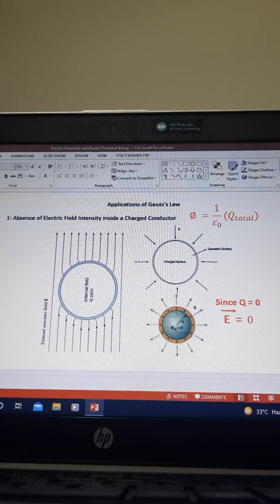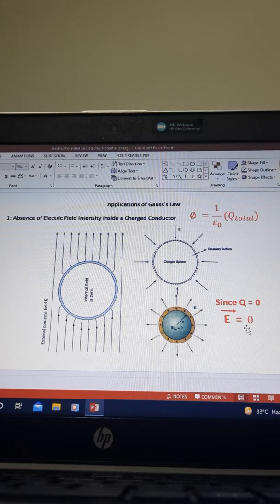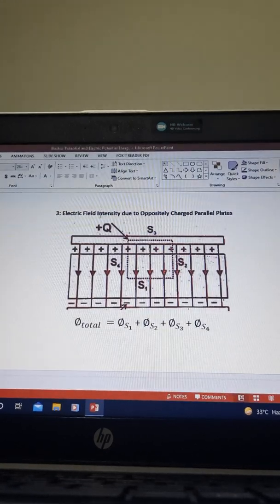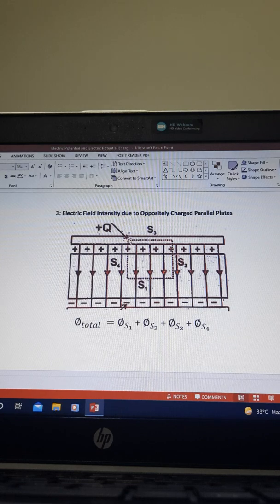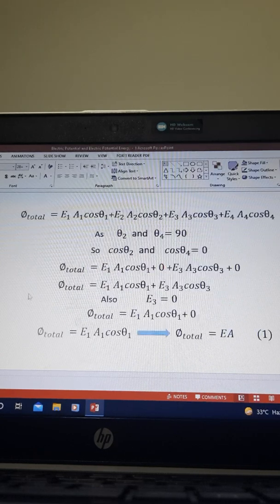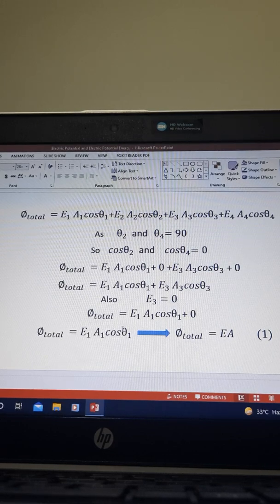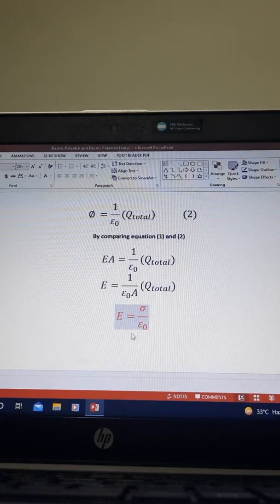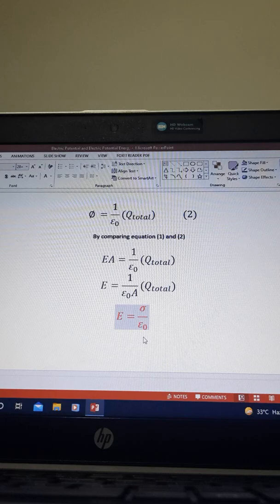Third Application of Guass's Law